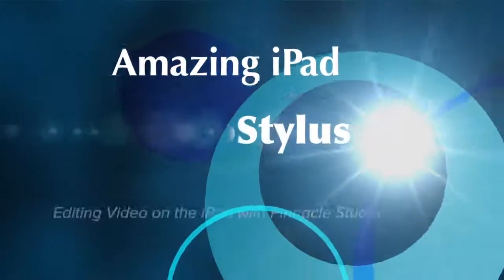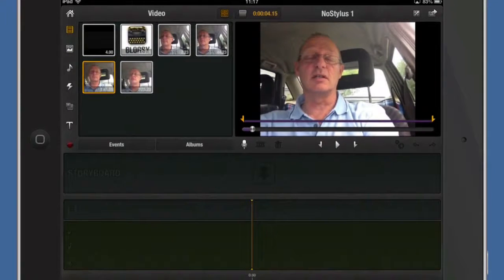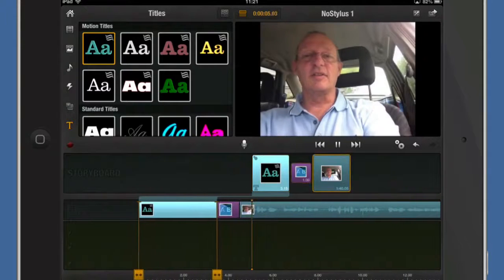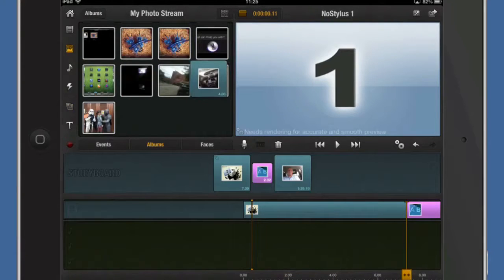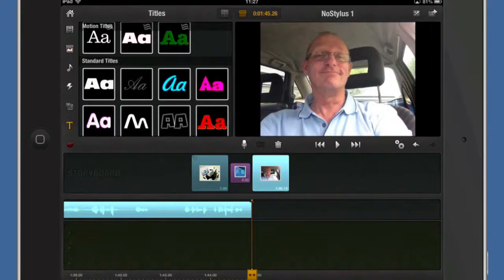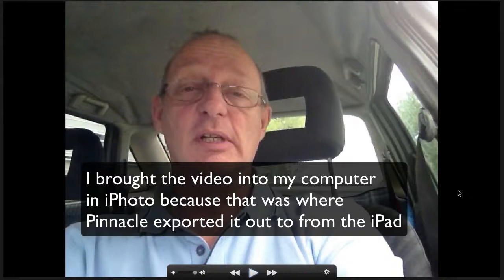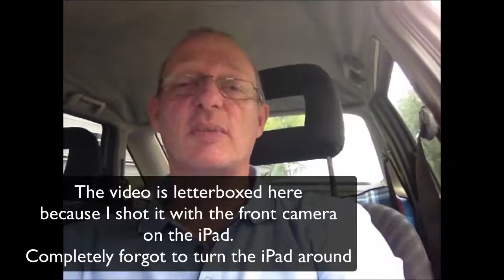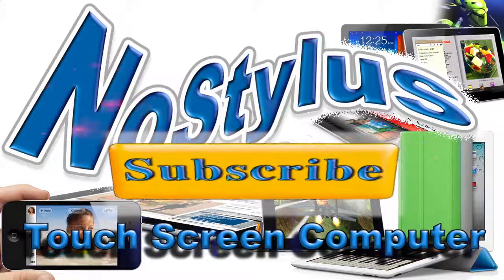Pinnacle Studio iPad Video Editor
- Get video in to Pinnacle from a GoPro camera.
Avid video editor was bought out by Corel and renamed Pinnacle studio for iPad. It is worthy alternative to using iMovie for editing video on your iPad. Some people would say that it is better than using iMovie to edit videos. This video I show my first impressions using it and found it very easy to use although I need to learn a bit more about how all of the tools worked.